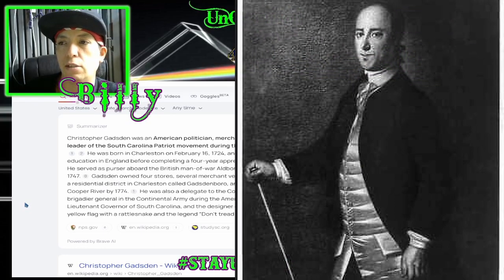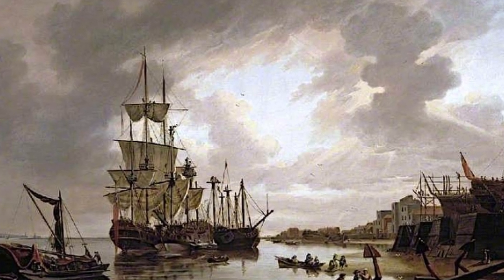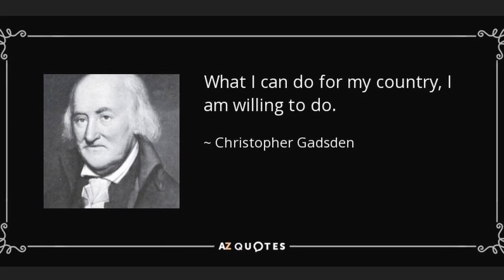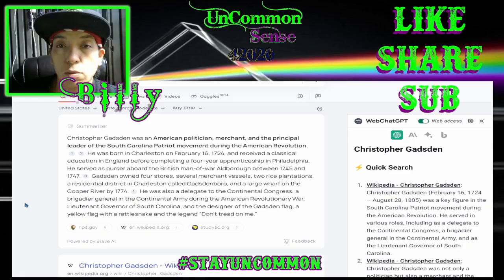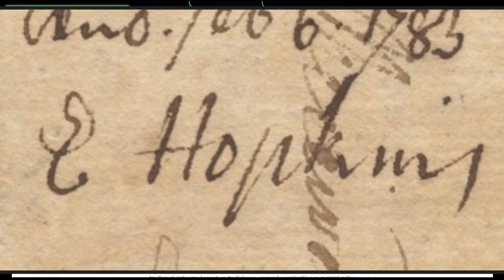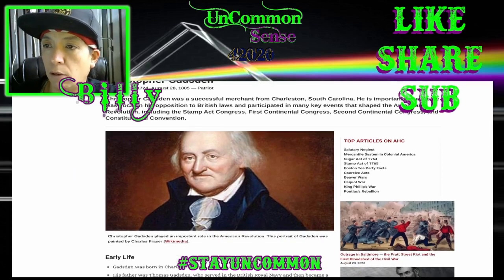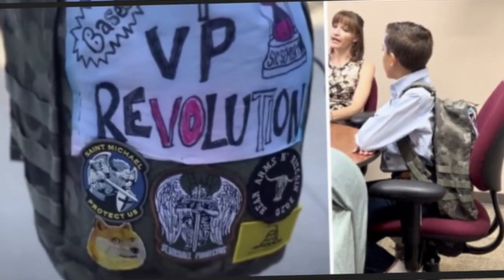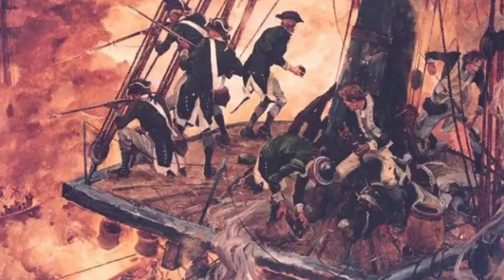History of the Gadsden Flag |UnCommon Sense History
There has been a lot of talk about Gadsden's "Don't Tread on Me" flag recently, but what is the history of this very significant flag? What are it's origins? What did it symbolize in early America and is it truly rooted in racism? Today, Billy is going to take you down a historical path to find out the truth behind the rumors of the infamous Gadsden Flag.

Untill next time... Don't believe the nonsense and stay uncommon!

Views and opinions expressed on UnCommon Sense are solely those of the hosts. UnCommon Sense 42020 is not signed or affiliated with any specific organizations or companies and holds allegiance only to the Constitutional Republic of the United States of America and the Constitution for the United States of America.
Audio now available for listening on multiple platforms!!

(Some videos) Also available on Rumble!!

Connect with Billy on
ibble: BillysWorld

Come and hang out with your hosts on our new Discord server!